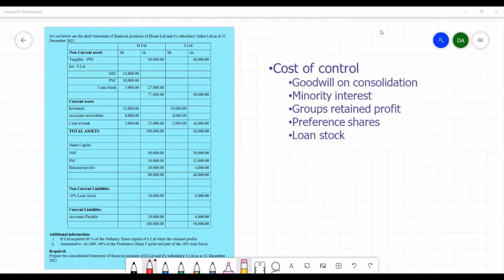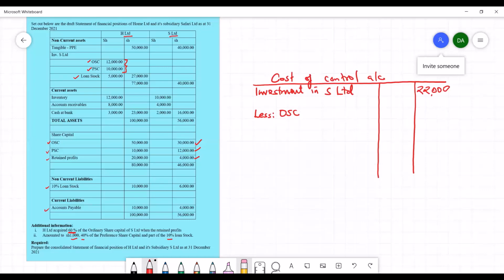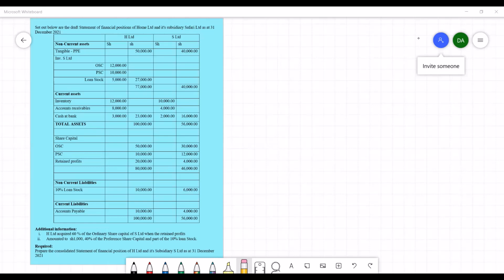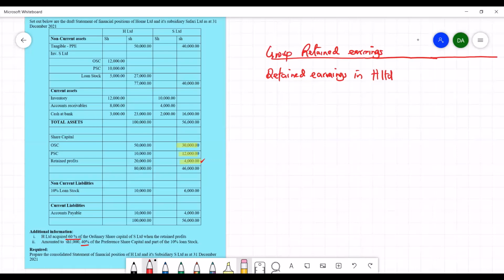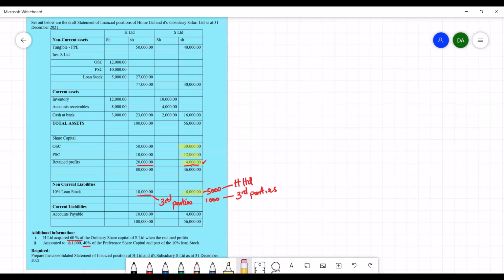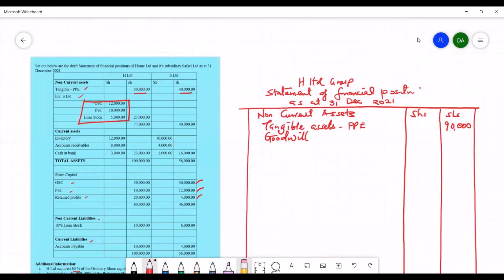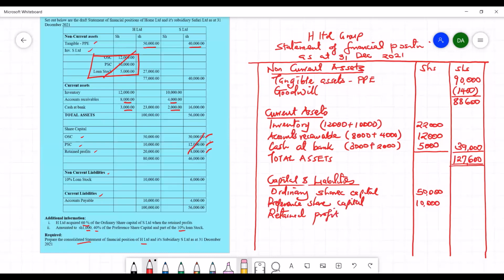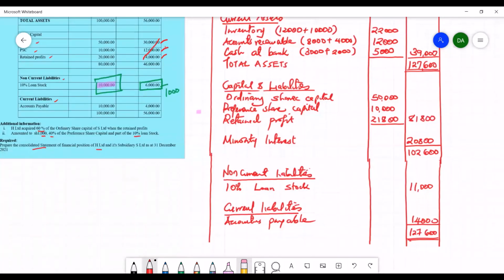Group Accounts Lesson 2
Group Accounts solved example
Consolidated financial statement
Cost of control
Goodwill on consolidation
Minority interest
Groups retained profit
Preference shares
Loan stock